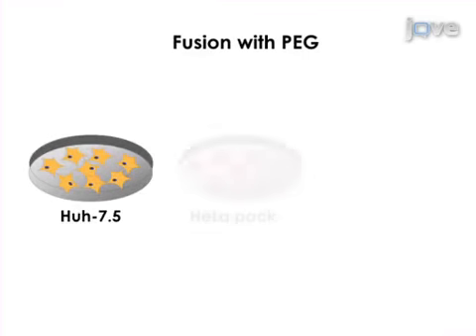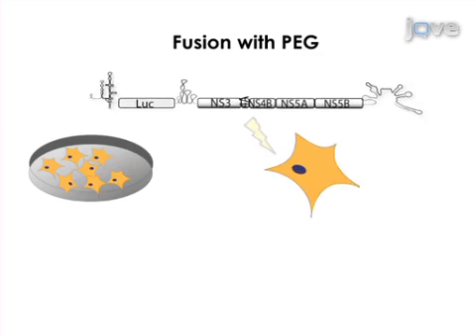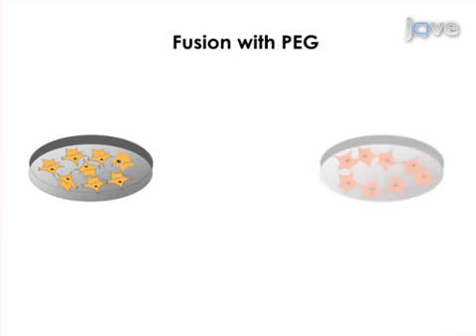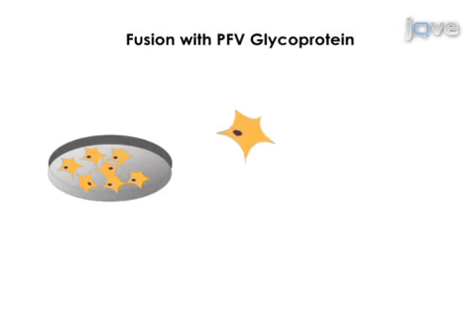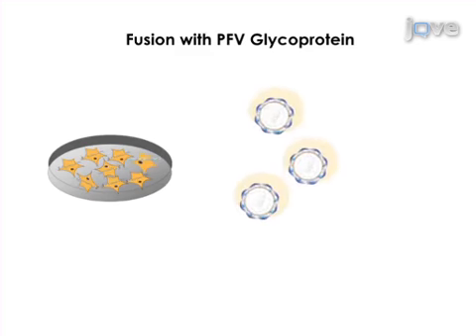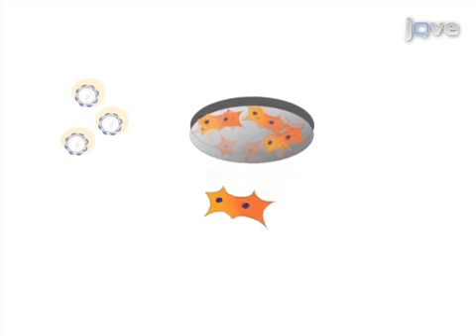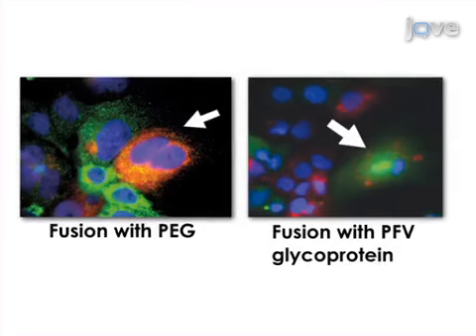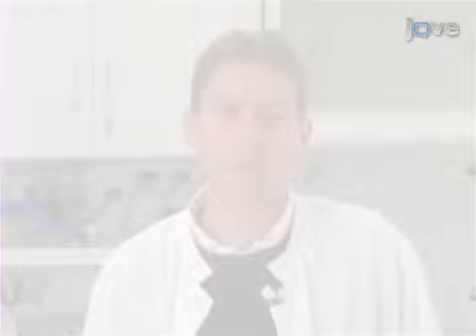Two Methods Of Heterokaryon Formation To Discover HCV Restriction Factors l Protocol Preview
Two Methods of Heterokaryon Formation to Discover HCV Restriction Factors -  a 2 minute Preview of the Experimental Protocol

Anne Frentzen, Kathrin Hueging, Julia Bitzegeio, Thomas Pietschmann, Eike Steinmann
Twincore, Centre for Experimental and Clinical Infection Research, Division of Experimental Virology; The Rockefeller University, NY, Aaron Diamond AIDS Research Center, Laboratory of Retrovirology;

We describe two methods for conditional trans-complementation of hepatitis C virus (HCV) assembly and the completion of the full viral life cycle, which rely on heterokaryon formation. These techniques are suitable to screen for cell lines that express dominant restriction factors, which preclude production of infectious HCV progeny.